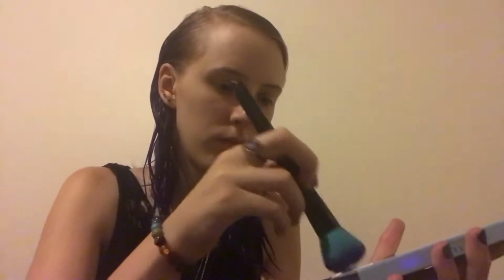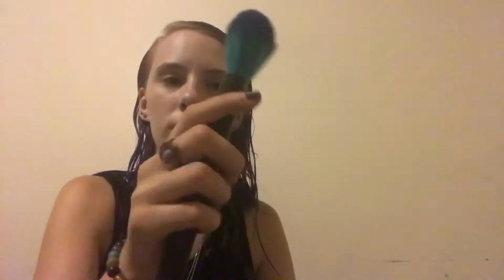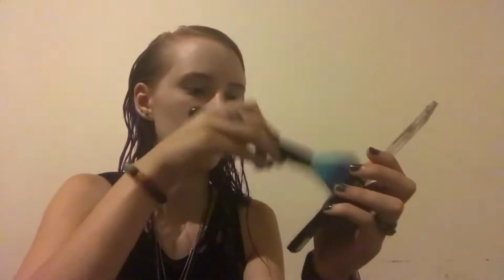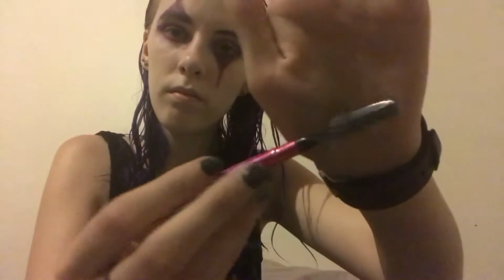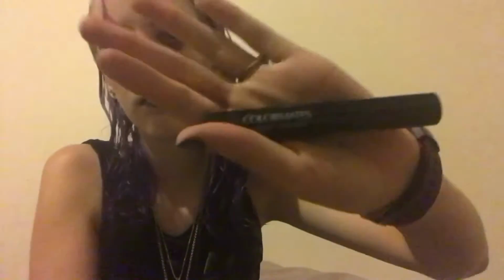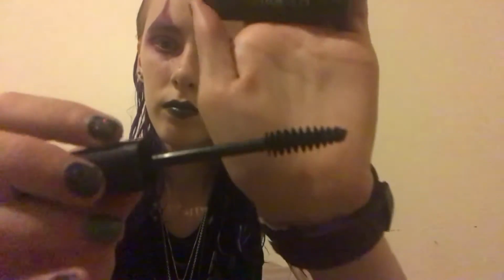💄 Silly Purple Jester Makeup tutorial 💄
Instagram Instagram.com/FaerieLuna_Amethyst